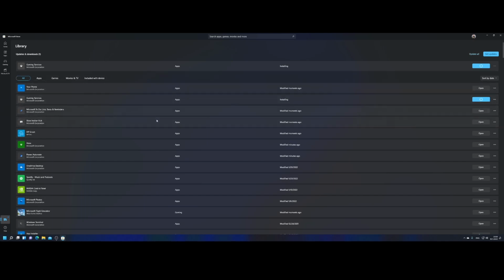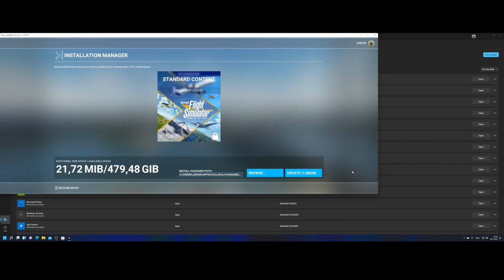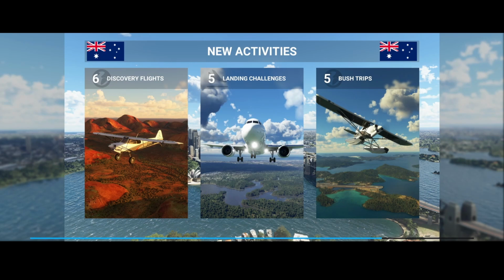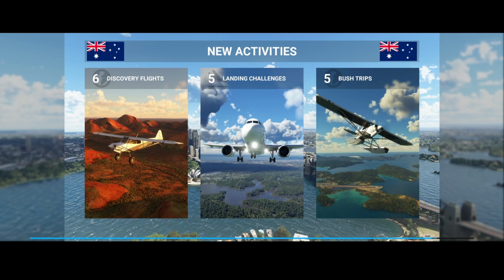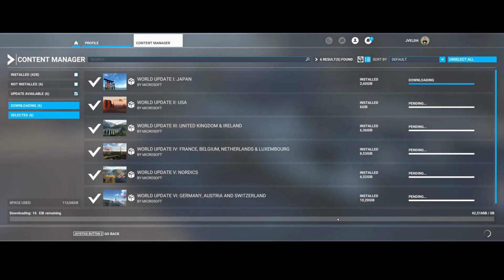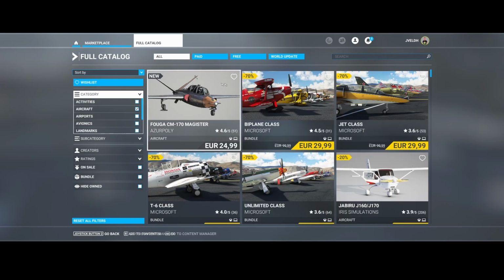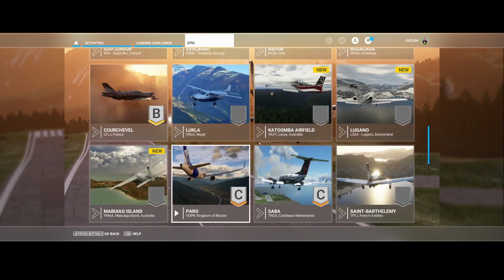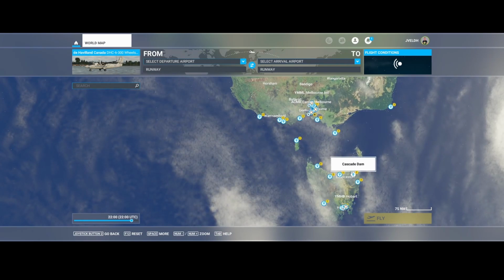Flight Simulator 2020 - MSFS Update - World Update VII Australia - now available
It has been released: World Update VII Australia. In this video we will walk through the steps you need to take to install the latest World Update released by Asobo just 30 minutes ago.

0:00 intro
0:10 installing the update from the Store
1:50 starting MSFS 2020
2:55 install the second pair of updates
8:30 reviewing the initial changes
10:03 installing the optional updates
12:00 install the "real" world update